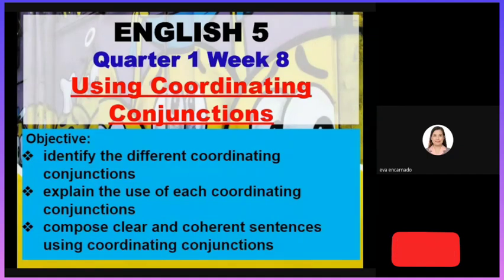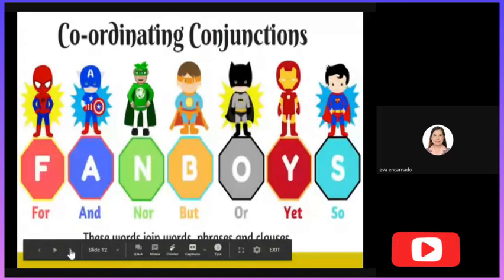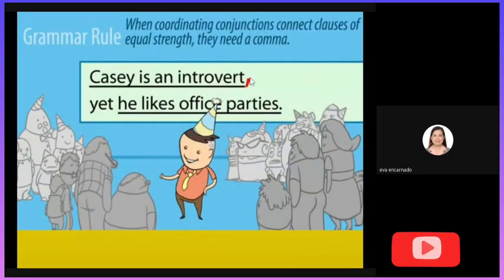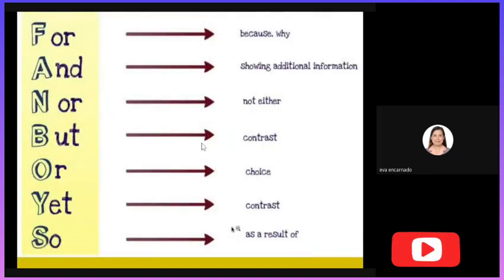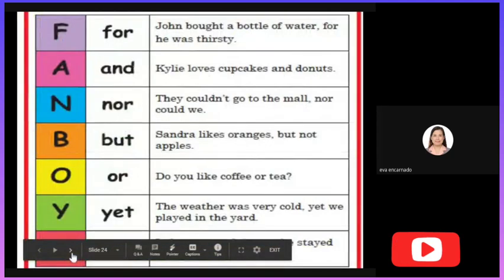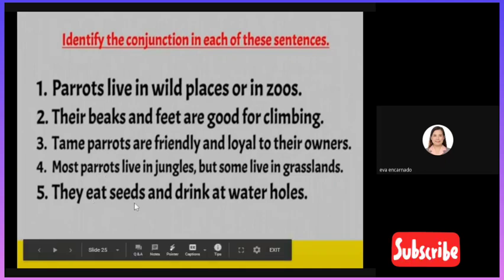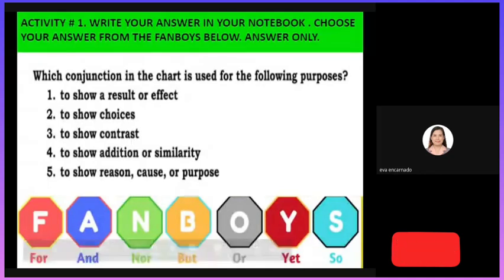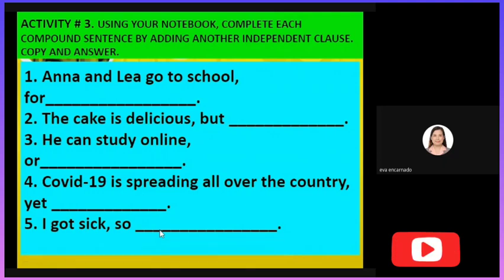English 5- USING COORDINATING CONJUNTIONS